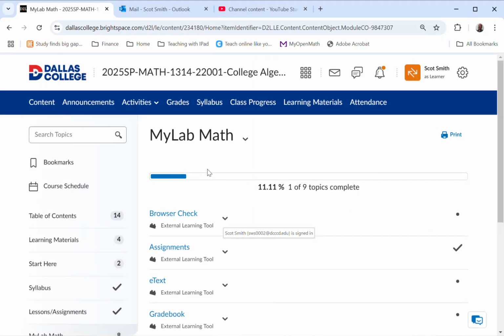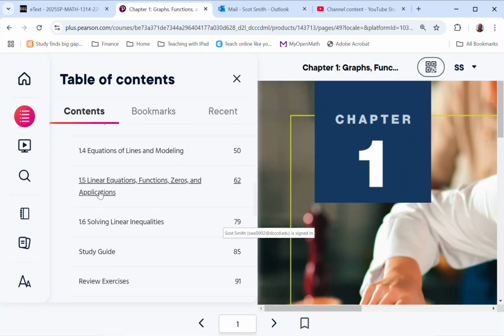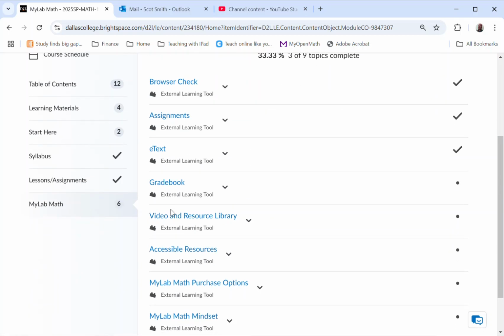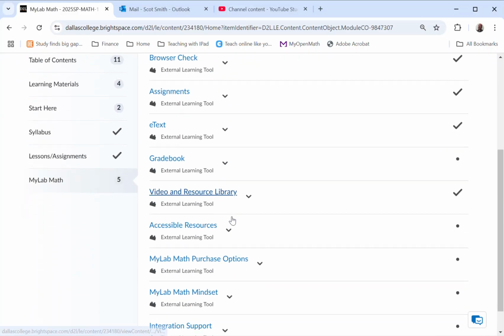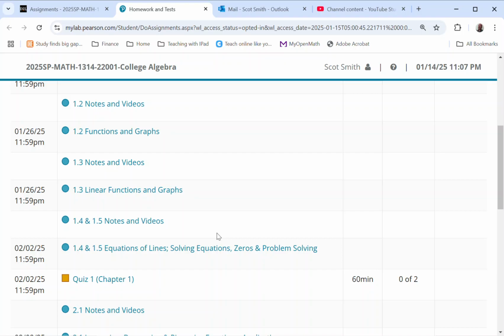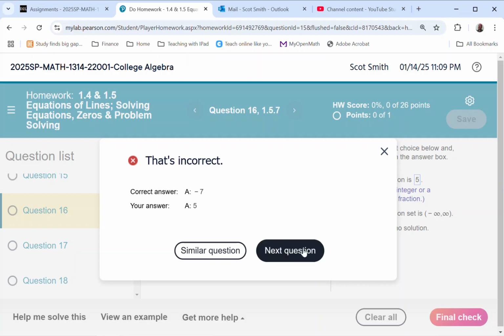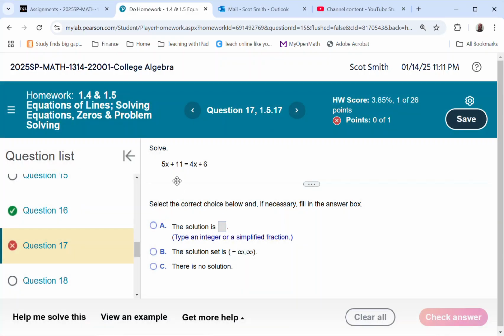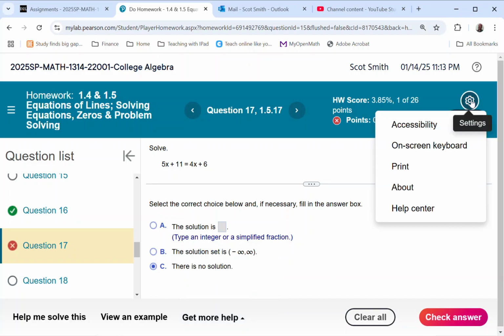Math 1314 Video Tour of MyLab Math SP2025